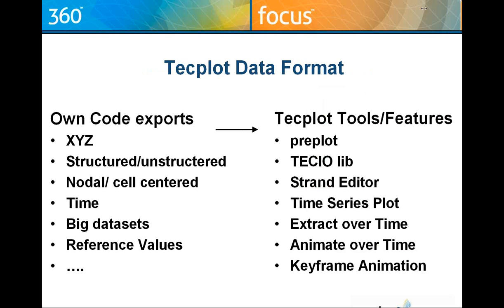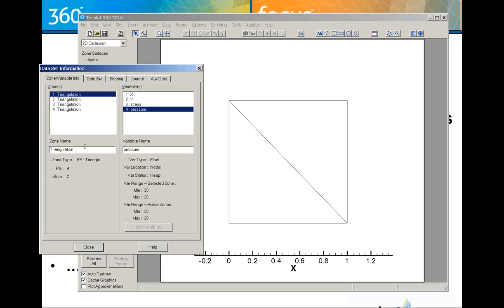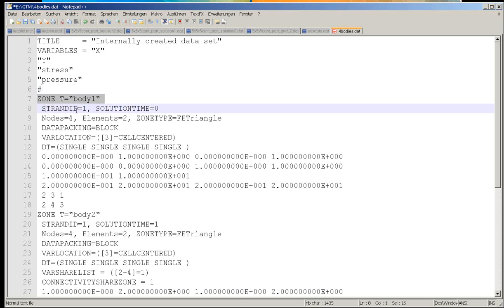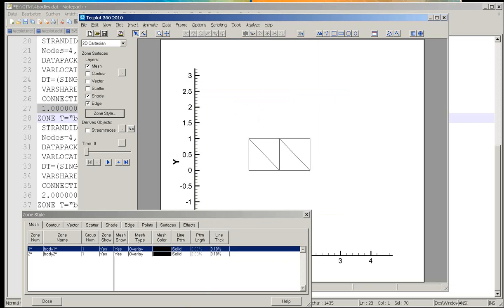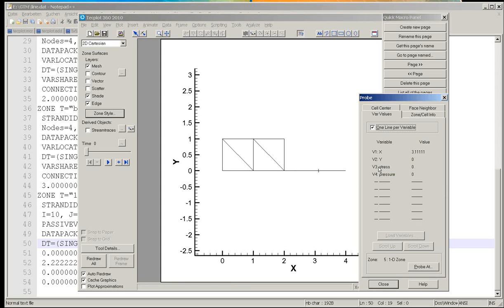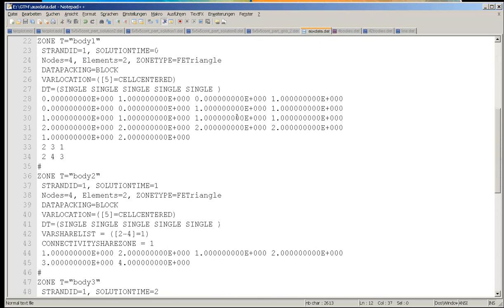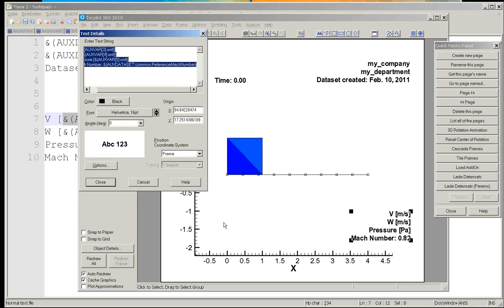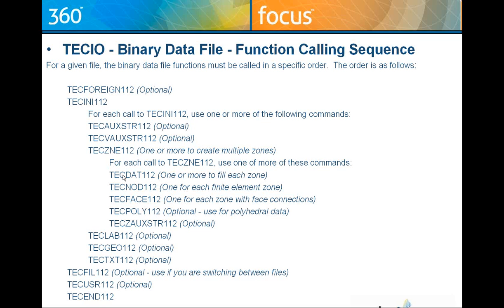Output to Tecplot for your Solver English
Get an insight on Tecplot 360 data format. Tips and tricks on how to directly export Tecplot data from your in-house codes.